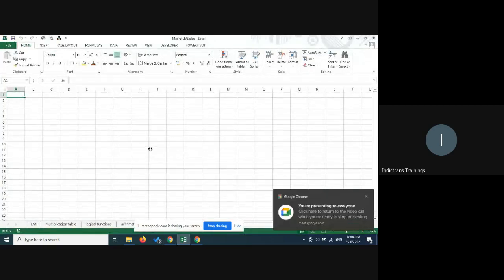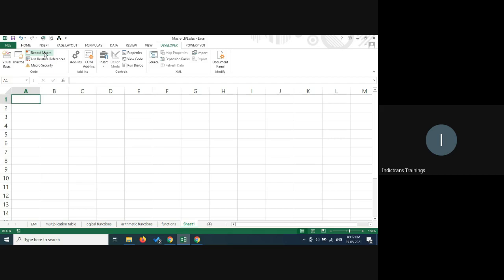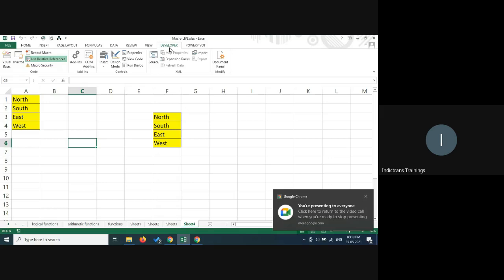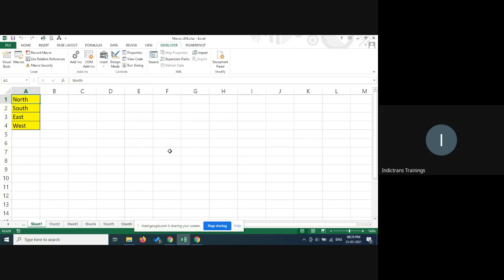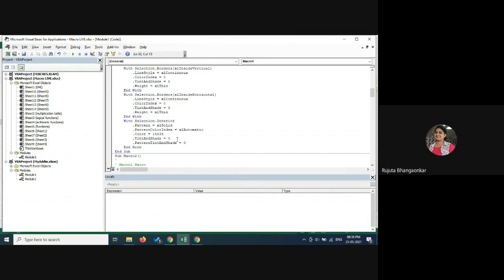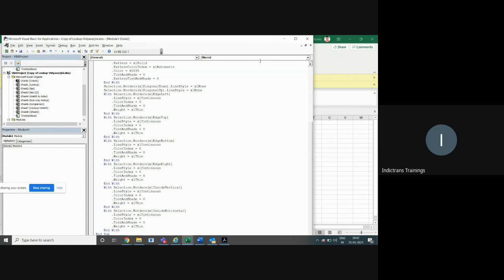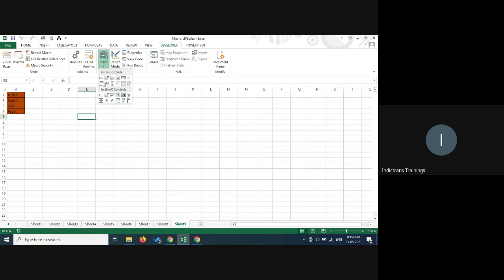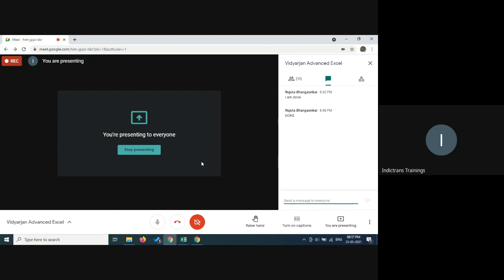Advanced Excel: Session 7 of 12 (recorded on 25th May 2021)